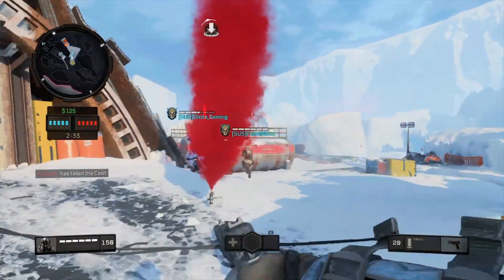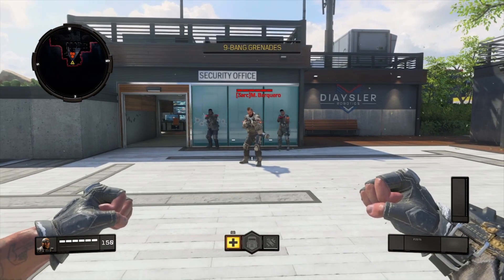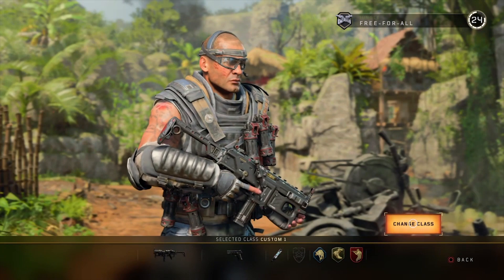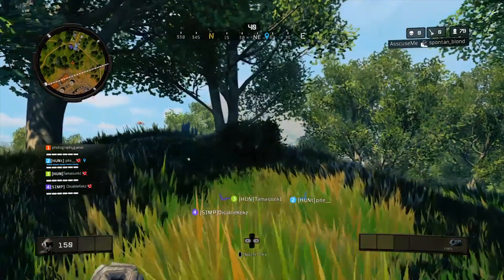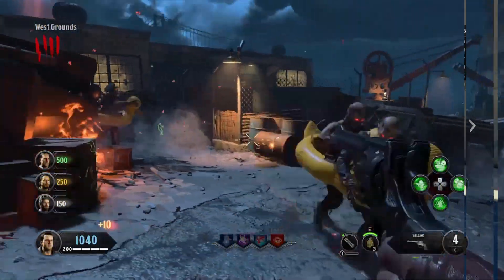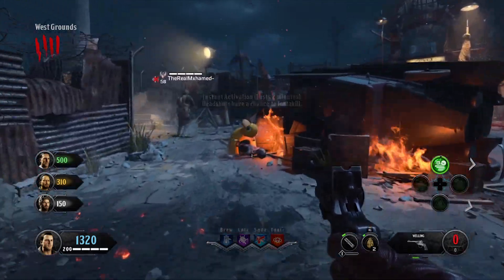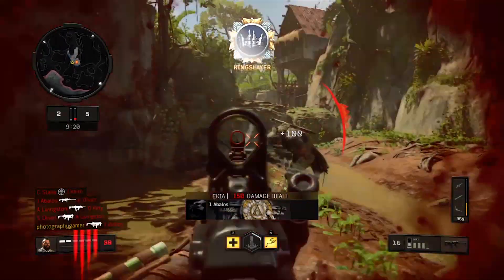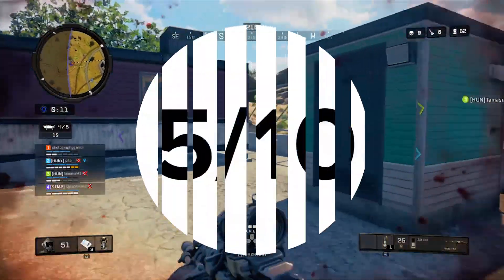Call of Duty: Black Ops 4 - Review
Photography Gamer reviews Call of Duty: Black Ops 4 for the Playstation 4.

Time Index:
00:00 - Introduction
00:20 - Gameplay
01:08 - Graphics & Sound
01:22 - What's Good and What's Bad
01:46 - The Verdict
02:27 - Scoring

Artist: Petruality
Track: 8 Bit Chiptune Arcade Game Logo